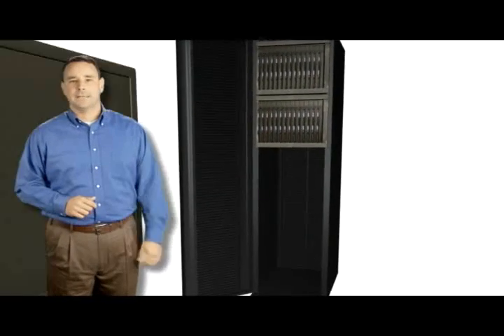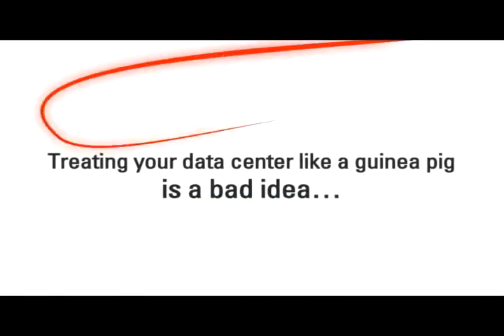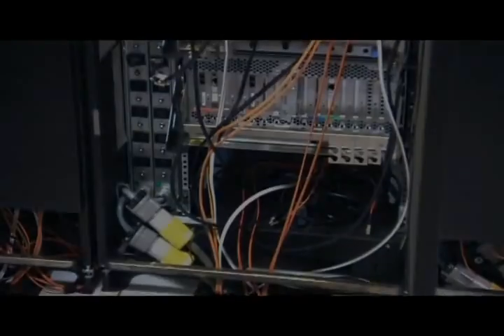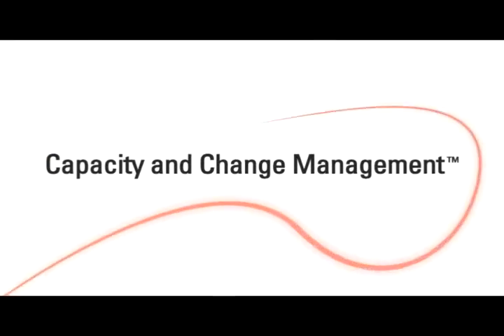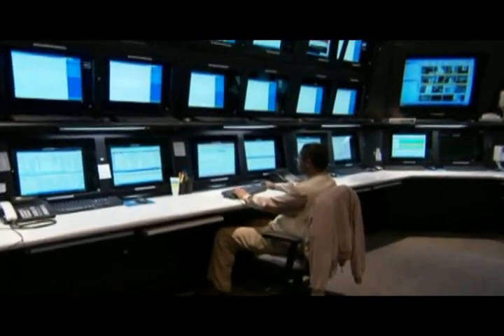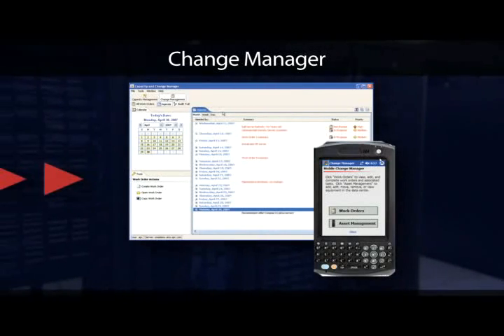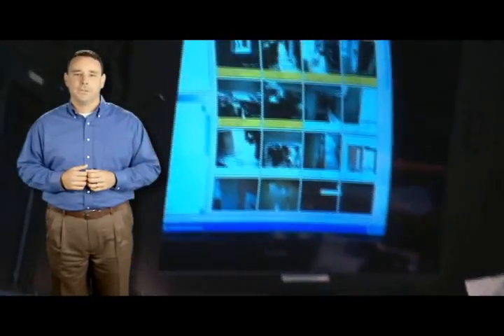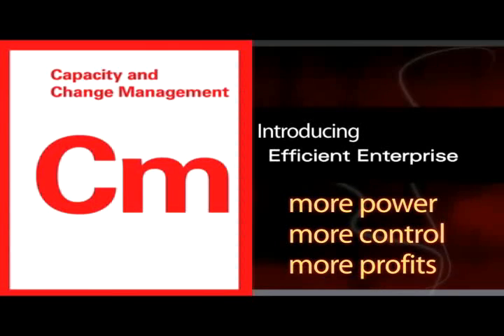Capacity and Change Management for the Efficient Enterprise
Want to manage your data center's capacity like a pro?
Then use real-time data to track your power and cooling uses.